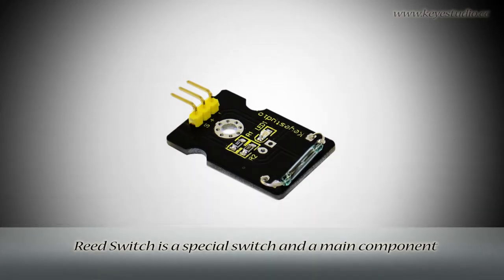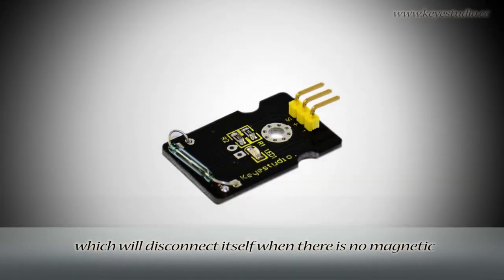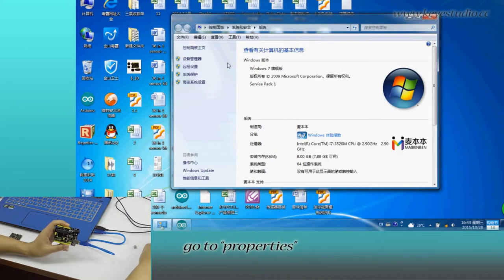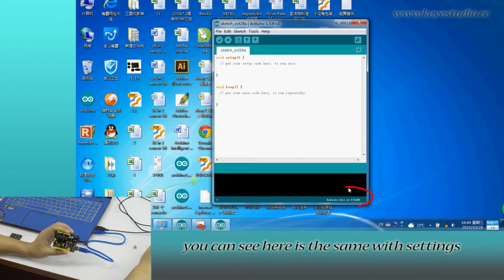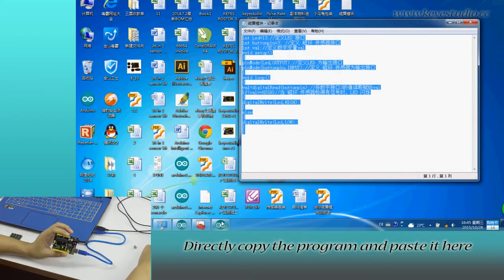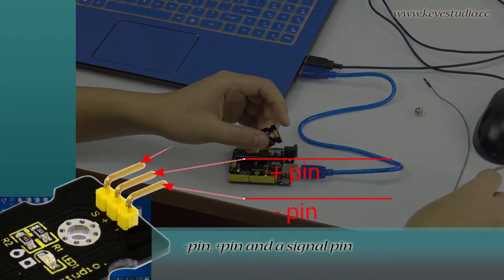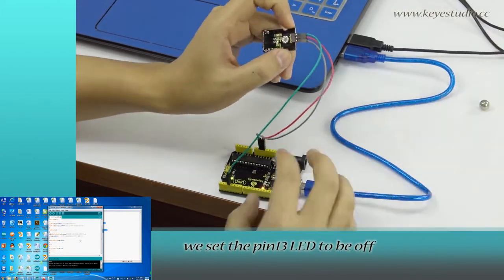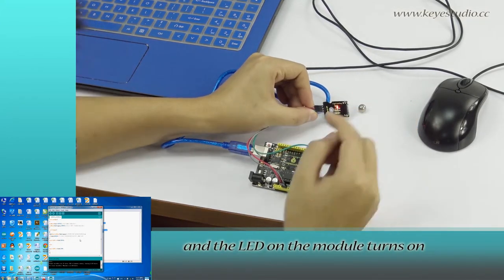ks0038 keyestudio Reed Switch Sensor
Reed Switch is a special switch and a main component for reed relay and proximity switch. Reed switch is usually comprised of two soft magnetic material and metal reed contacts which will disconnect itself when there is no magnetic.